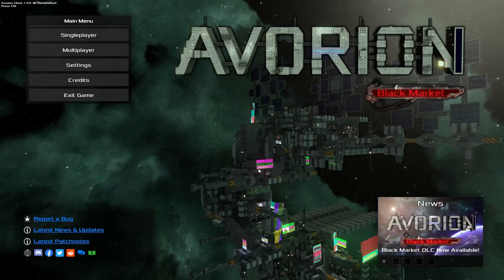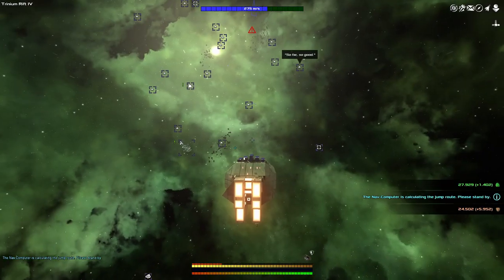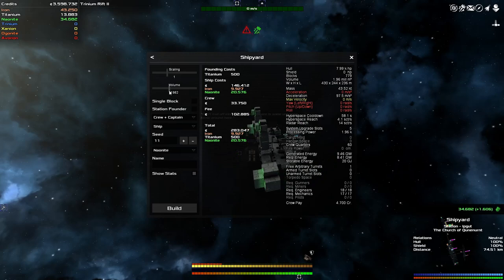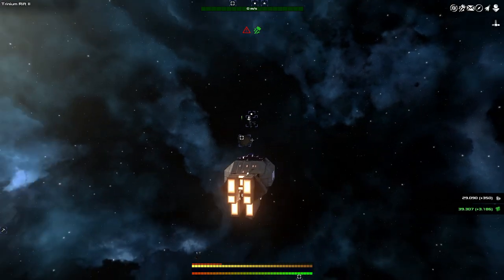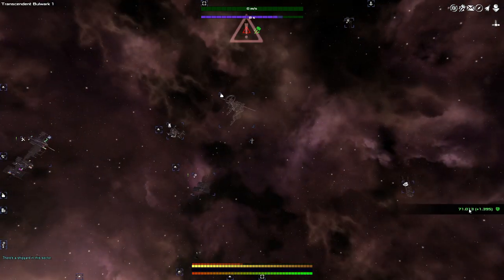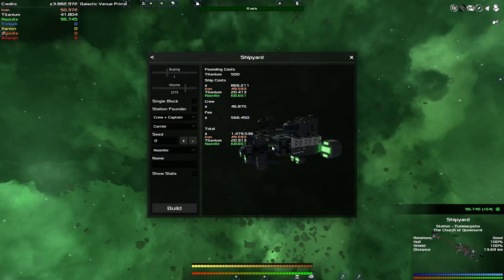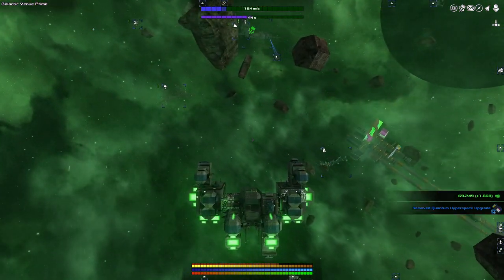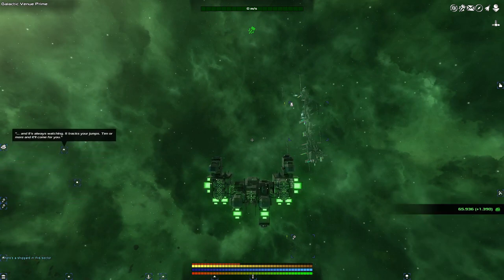Let's Play Avorion: Black Market - Ep21